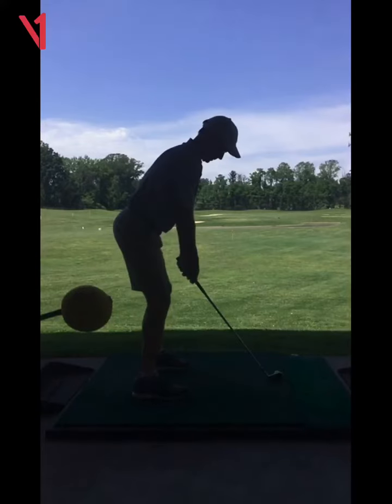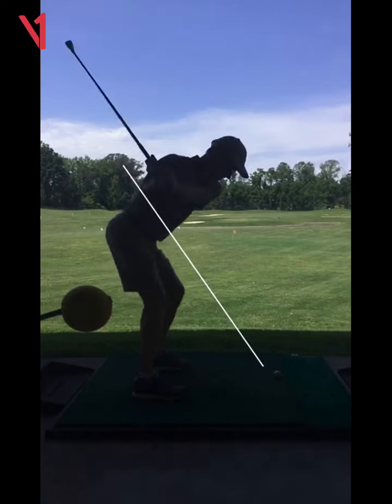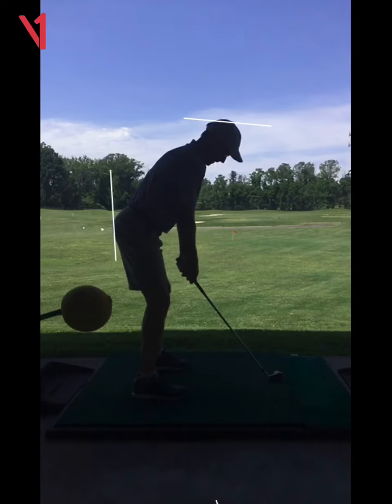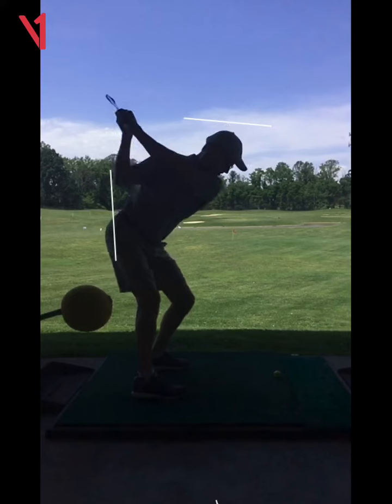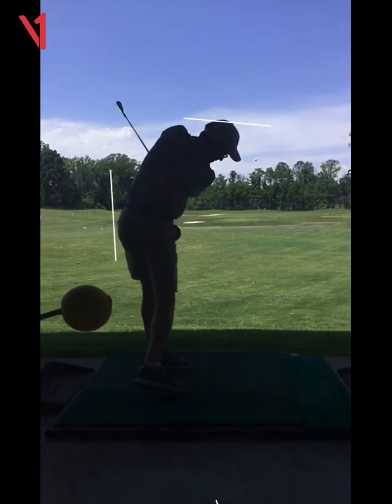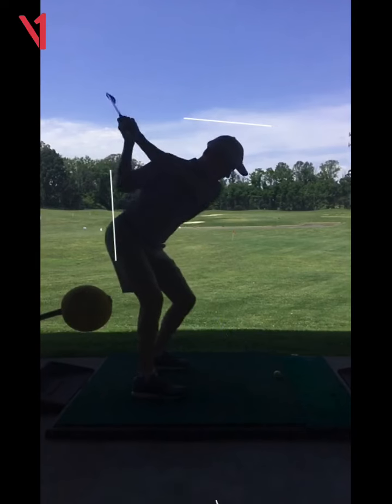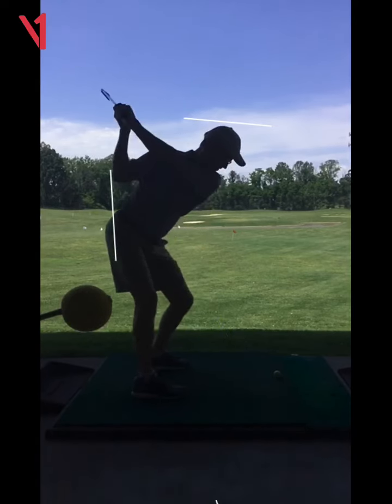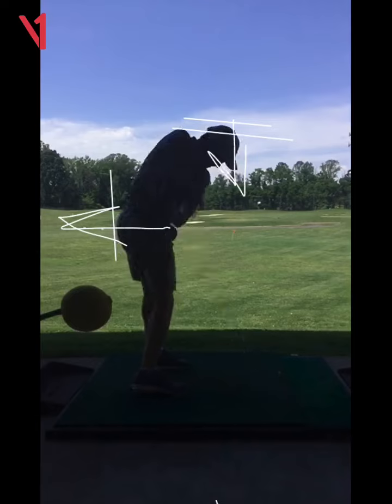Lesson: iPhone video